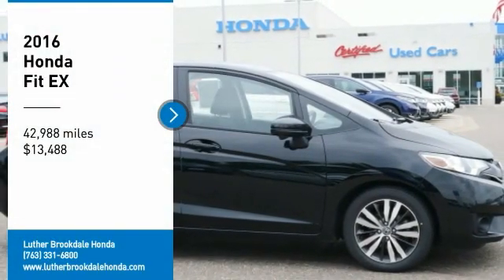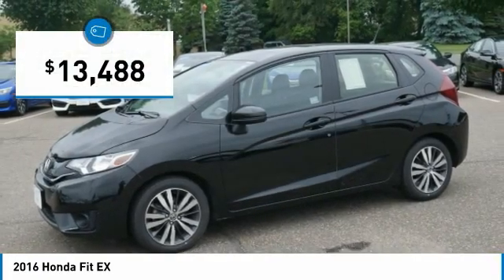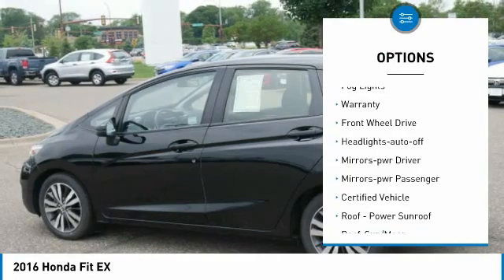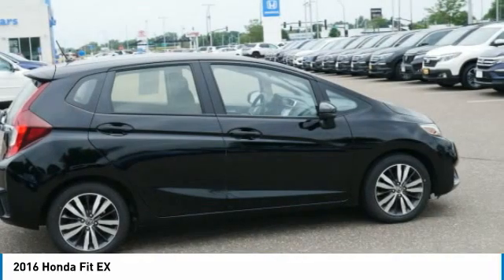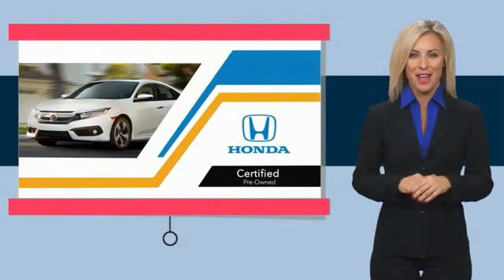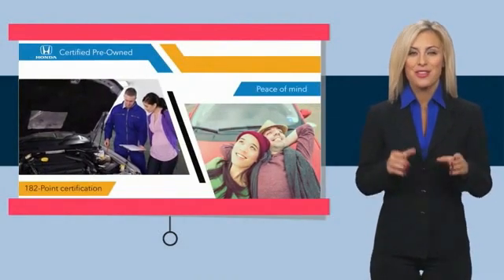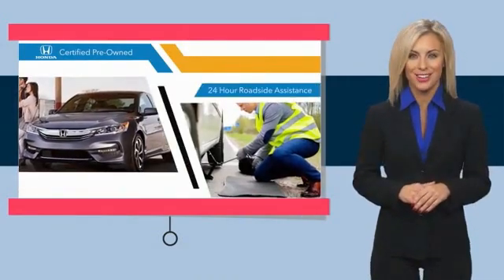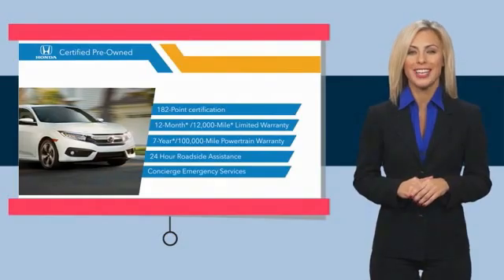2016 Honda Fit Brooklyn Center,Maple Grove,Plymouth,Minneapolis 193381B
2016 Honda Fit EX

Honda Certified 7 YEAR/ 100,000 MILE WARRANTY!!! CARFAX 1-Owner, Excellent Condition, GREAT MILES 42,967! PRICE DROP FROM $13,799, $1,000 below Kelley Blue Book!, FUEL EFFICIENT 38 MPG Hwy/32 MPG City! Sunroof, iPod/MP3 Input READ MORE! PURCHASE WITH CONFIDENCE: Honda Certified 7YR/100K. Honda Certified 7 YEAR/ 100,000 MILE WARRANTY! CARFAX 1-Owner, Excellent Condition, GREAT MILES 42,967! PRICE DROP FROM $13,799, $1 7-year/100,000-Mile Powertrain Warranty (from original in service date) , Vehicle History Report , NO Deductible , 182-point inspection by factory-trained technicians on all Honda Certified vehicles, 24 Hour Roadside Assistance includes, towing, lock-out assistance, tire change and fuel delivery. SiriusXM free three-month trial on eligible factory equipped vehicles, Vehicles purchased after the New Vehicle Warranty expires: Honda adds 1-year/12,000-mile Warranty, Up to two complimentary oil changes within the first year of ownership, Certified Warranty is transferable if vehicle is sold to a subsequent private owner, HondaCare extended service plans are available for purchase, if desired, Vehicles purchased within the New Car Warranty period: Extends the Warranty to 4-years/48,000 miles. CARFAX 1-Owner and Qualifies for CARFAX Buyback Guarantee. A GREAT VALUE: This Fit is priced $1,000 below Kelley Blue Book. KEY FEATURES INCLUDE: Sunroof, Smart Device Integration, Aluminum Wheels, iPod/MP3 Input, CD Player. Honda EX with Crystal Black Pearl exterior and Black interior features a 4 Cylinder Engine with 130 HP at 6600 RPM*. EXPERTS ARE SAYING: Unmatched small car versatility thanks to unique rear seat design; high fuel economy; spacious seating and cargo area; excellent visibility. -Edmunds.com. Great Gas Mileage: 38 MPG Hwy. OUR OFFERINGS: Check whether a vehicle is subject to open recalls for safety issues at safercar.gov Check whether a vehicle is subject to open recalls for safety issues at safercar.gov